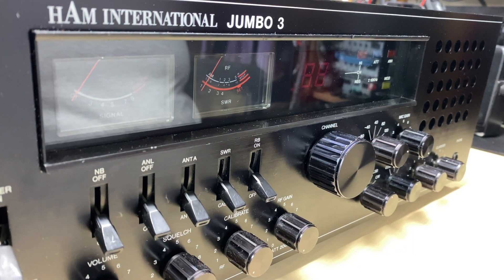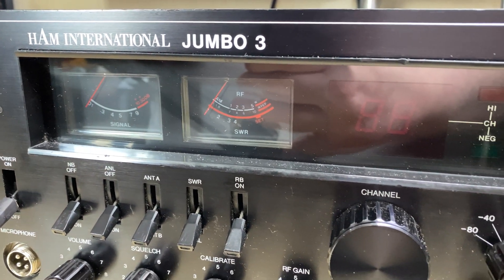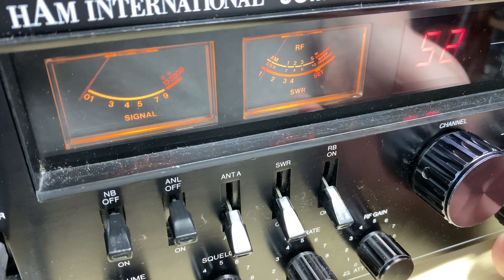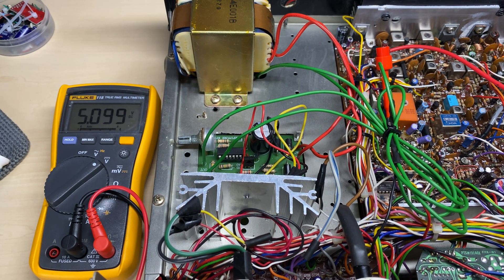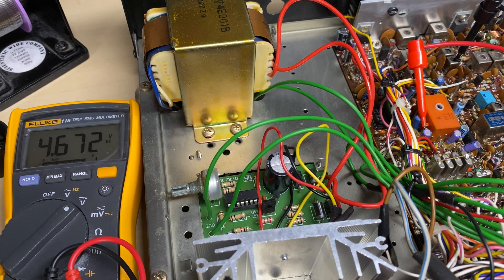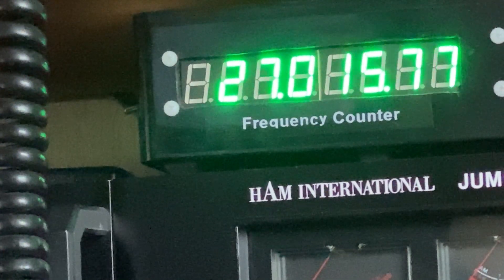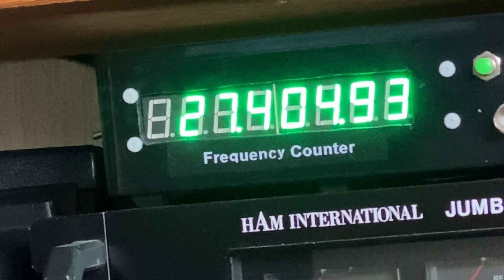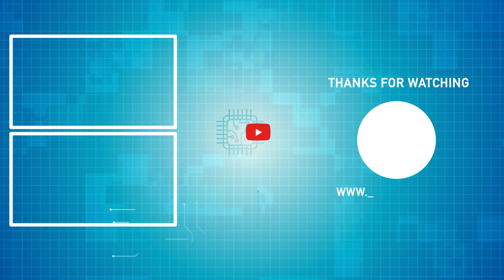EP 161 - HAM International Jumbo 3 - HC806 Fail.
Customers Jumbo 3 with issues , can i fix it ?